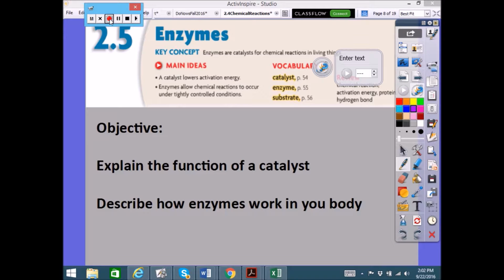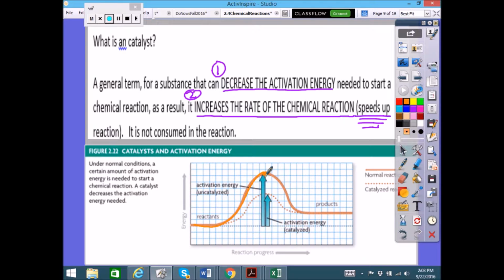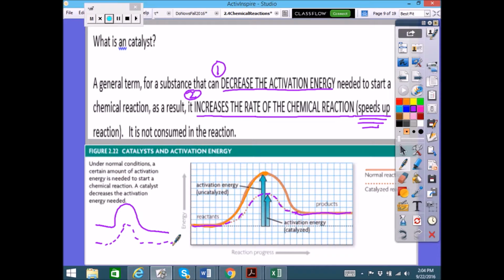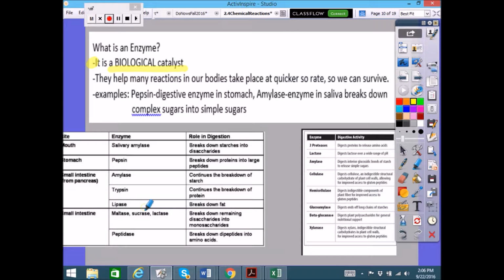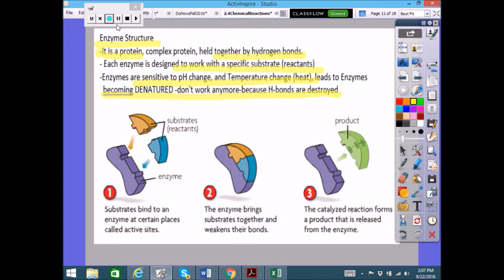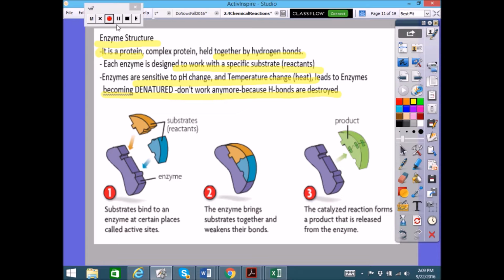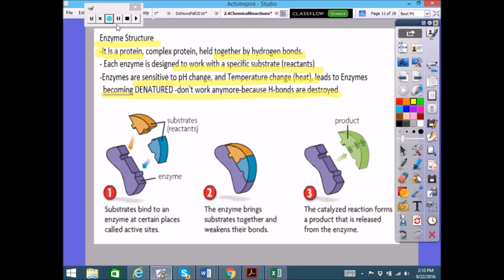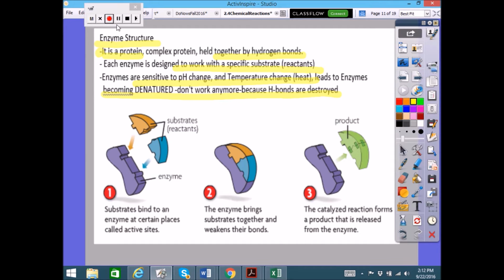Chapter2.5Enzymes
Lecture on Enzymes